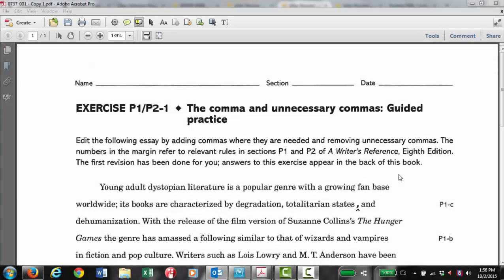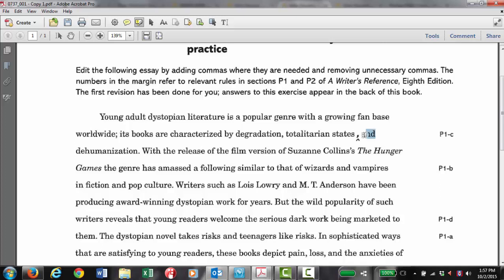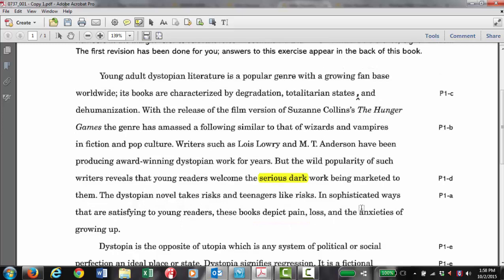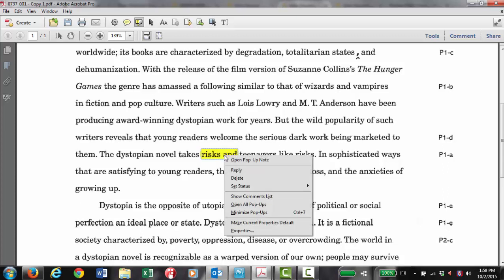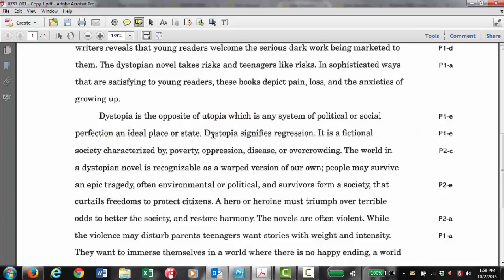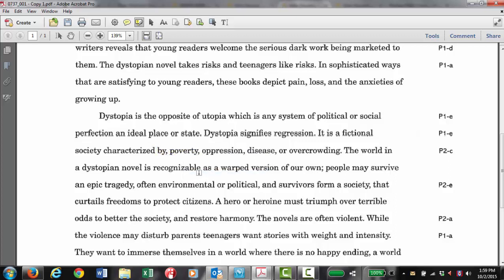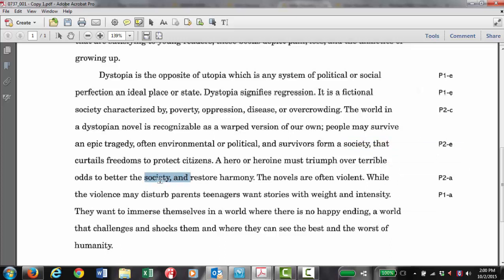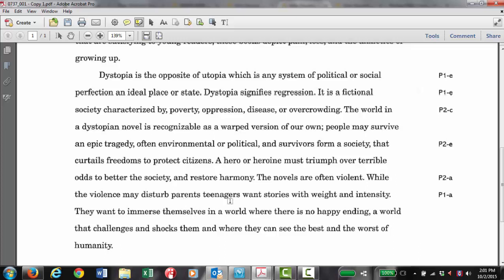John Stevens: Commas (part three)